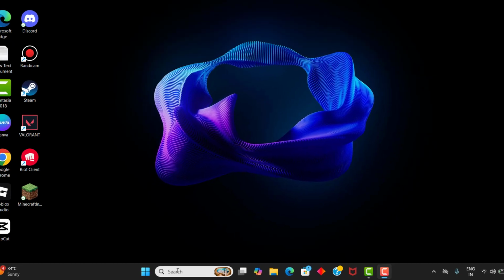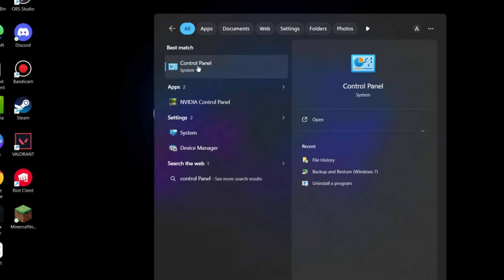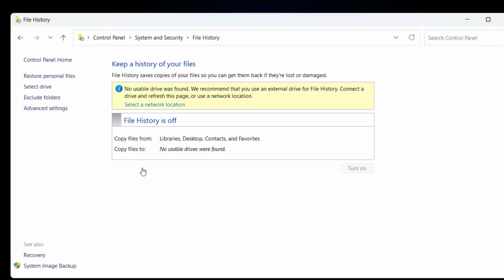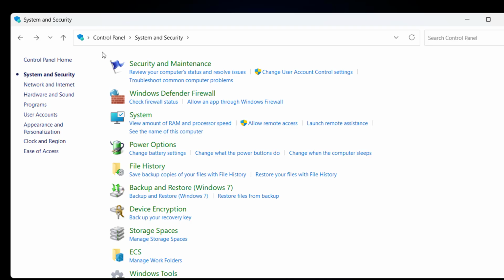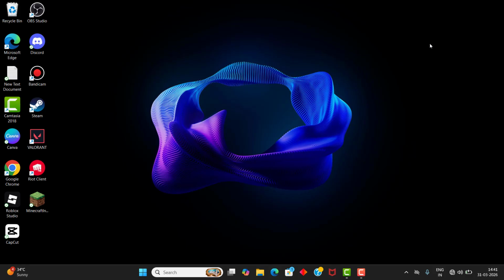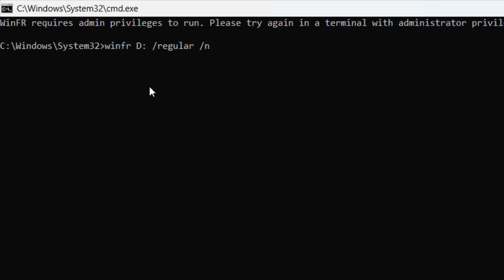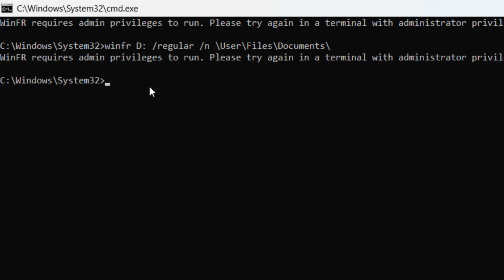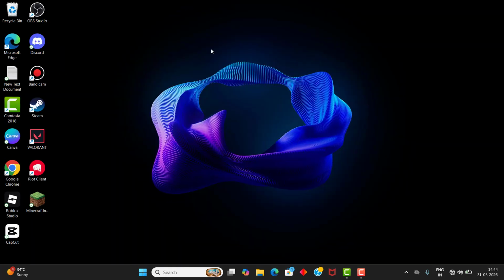How To Recover Permanently Deleted Files & Folders in Windows 10/11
Lost important files or folders on your Windows PC? Don’t worry! In this video, I’ll show you how to recover permanently deleted files and folders in Windows 10 and Windows 11, even if they are not in the Recycle Bin.

We’ll cover multiple working methods including File History, Command Prompt tricks, Windows File Recovery tool

Method 1 - Use Backup & Restore (Windows Backup)
Open Control Panel
Go to System and Security → Backup and Restore
Click Restore my files
Browse and recover your files

Method 2: Use Command Prompt (CMD Trick)
Press Win + R
Type: cmd → Enter
Run this command:
chkdsk X: /f

(Replace X with your drive letter)

Then:

attrib -h -r -s /s /d X:\*.*

This may recover hidden/deleted files

Method 3: Use Windows File Recovery Tool (Powerful)
Open Microsoft Store
Install Windows File Recovery
Open Command Prompt as Admin
Run:
winfr C: D: /regular /n \Users\YourName\Documents\